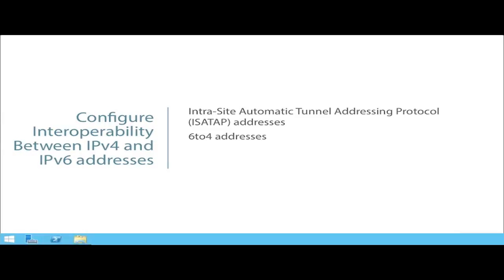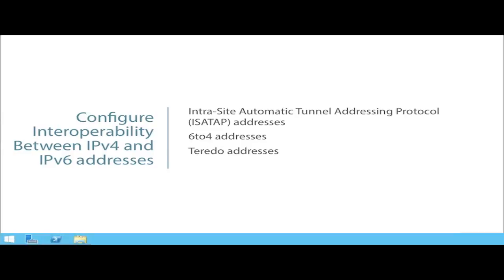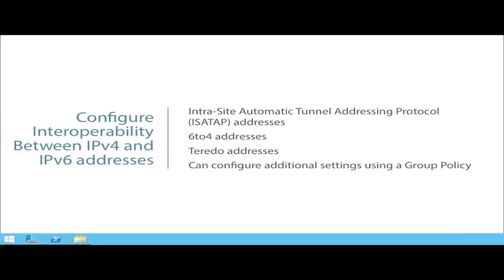70 410 Core Network Services Configure Interoperability Between IPv4 and IPv6 6to4 8 of 24